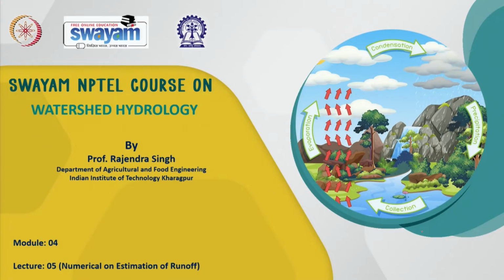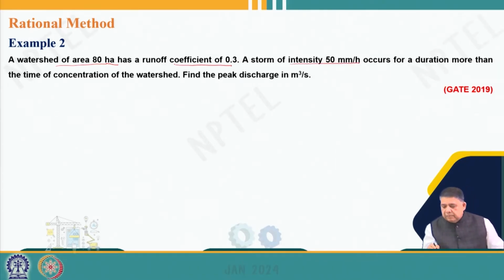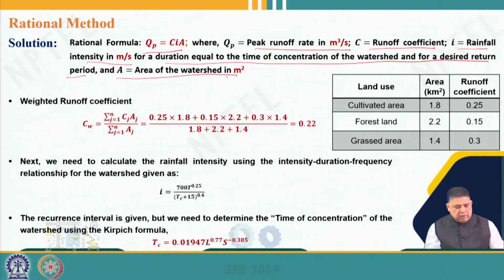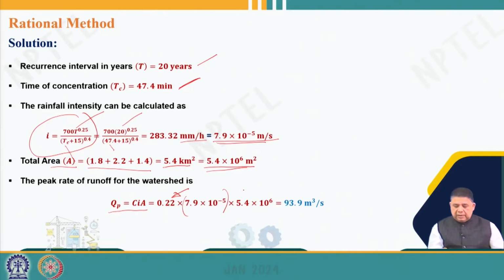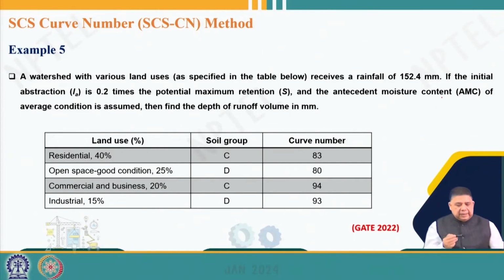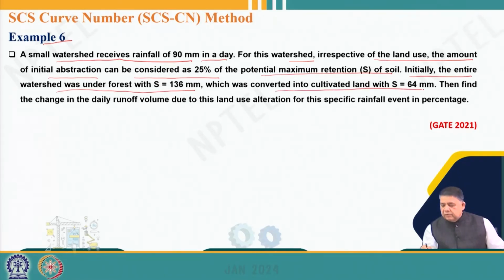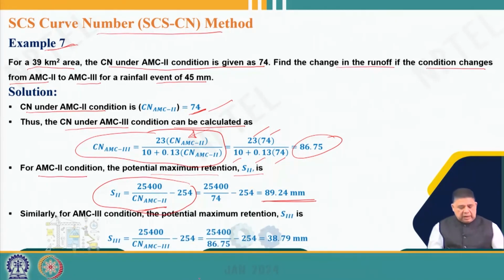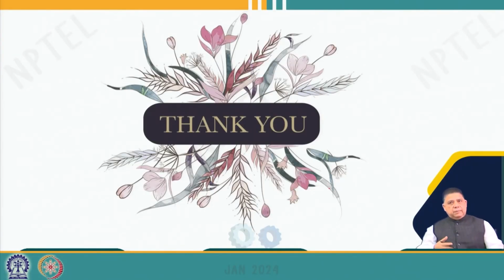Lecture 20: Numerical on Estimation of Runoff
Concepts Covered:
Numerical on Rational Method, Numerical on Cook’s Method, Numerical on SCS CN (Curve Number) Method